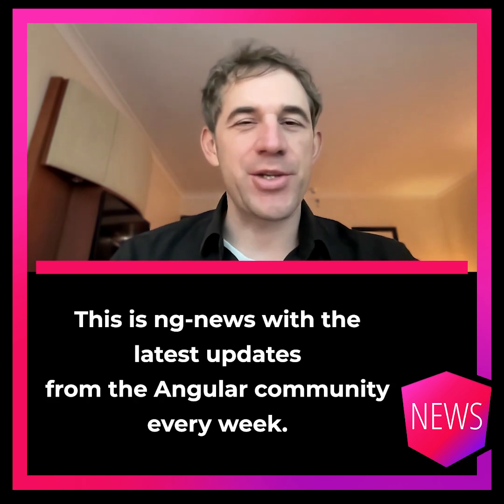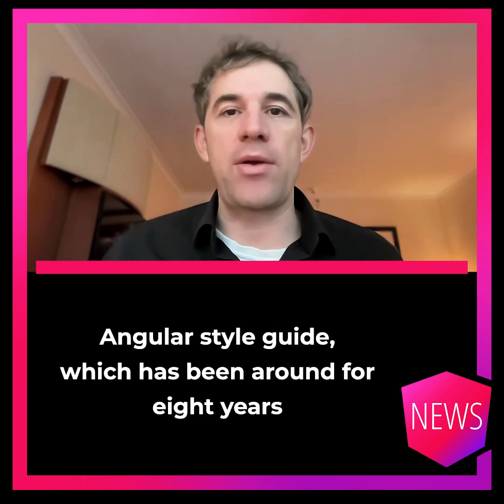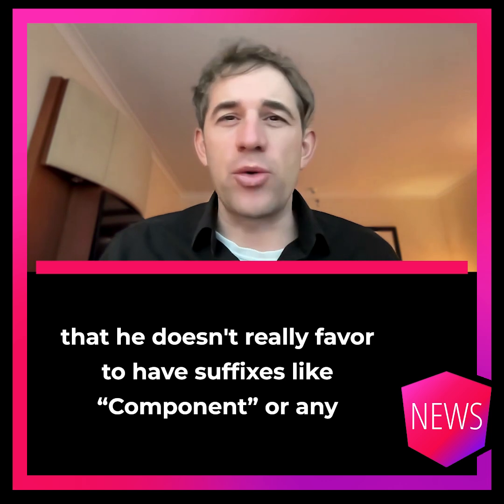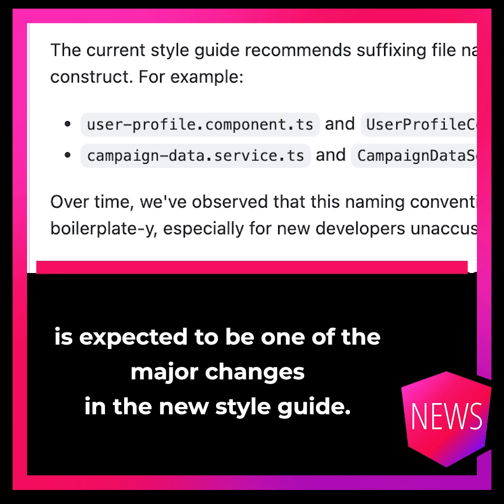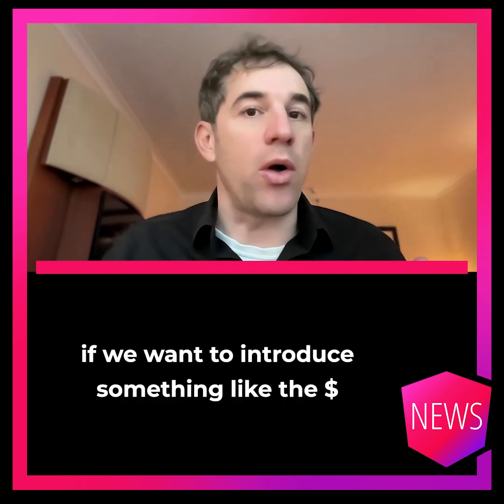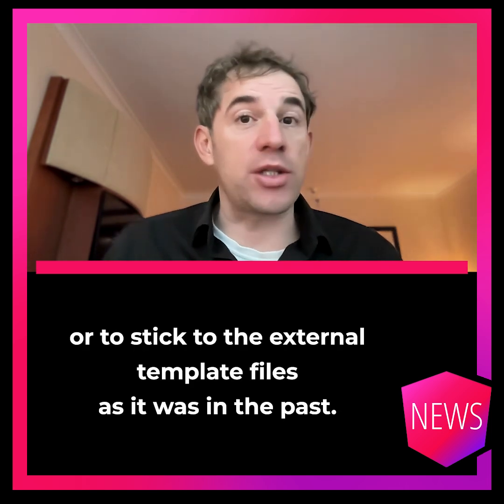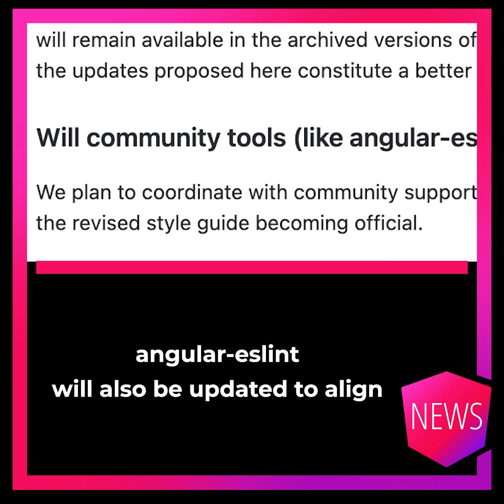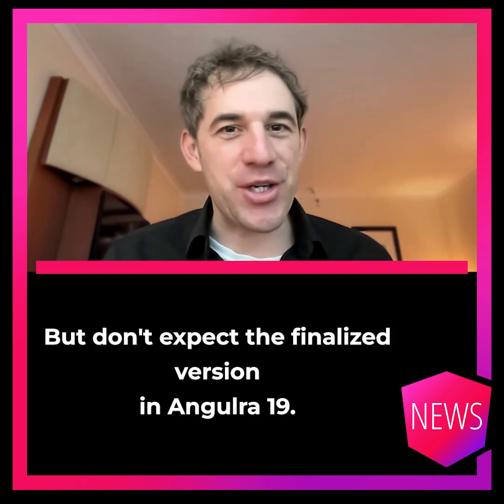Episode 24/44: RFC Style Guide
Jeremy Elbourn’s new RFC outlines key updates to the Angular Style Guide, including removing suffixes like “Component” from class, file, or variable names. The guide will be more concise, focusing on Angular-specific practices, with angular-eslint rules updated accordingly.

Jeremy Elbourn, the tech lead of the Angular project, recently shared an RFC proposing an essential update to the Angular Style Guide, which has remained largely the same for eight years.

Jeremy has previously voiced in Angular Q&A sessions that he’s not a fan of adding suffixes like “Component” to class, file, or variable names. As such, the removal of suffixes and similar naming conventions is expected to be one of the major updates in the Style Guide. This approach also extends to Signals, where there has been ongoing discussion about whether to adopt the $ suffix convention used for Observables.

For templates, developers will have the flexibility to choose between inline and separate templates based on their preferences.

The updated Style Guide is anticipated to be more concise, focusing exclusively on Angular-specific practices rather than covering general best practices.

Additionally, angular-eslint will be updated to ensure linting rules are consistent with the new style guidelines.

The RFC is currently open for community feedback, so contributors are encouraged to share their thoughts. However, the final version may not be ready in time for Angular 19.